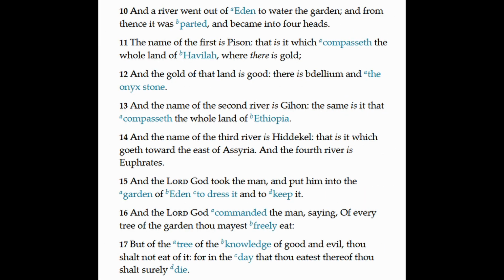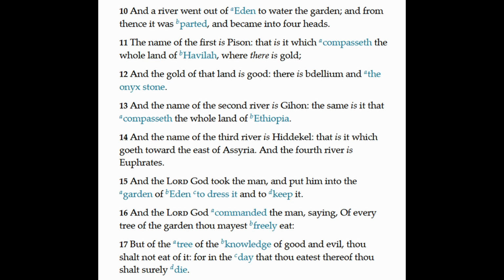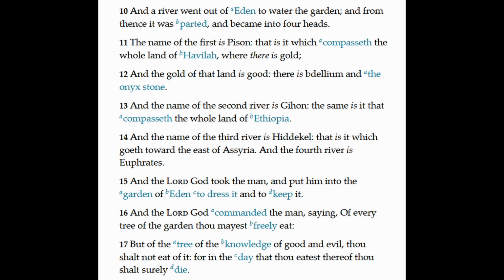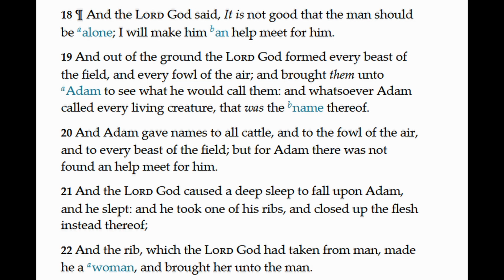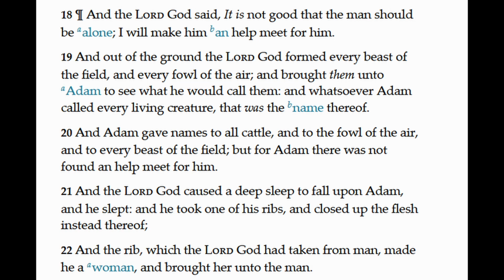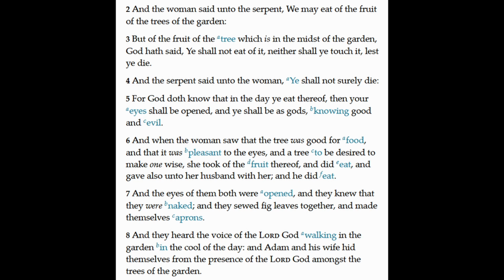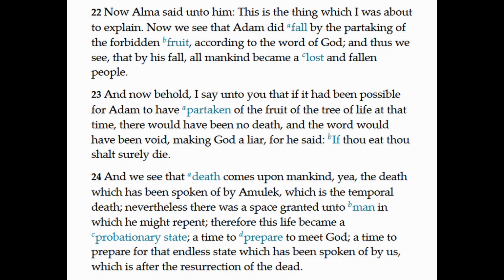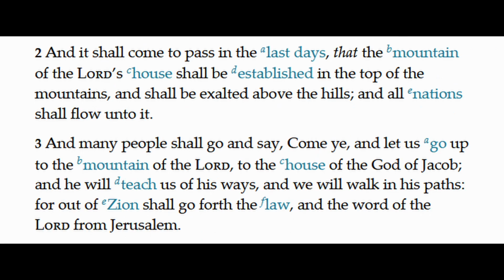Genesis Ch 2 & 3 with Temple Themes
Welcome back to Holiness to the Lord, a podcast type channel where I will discuss my thoughts as I study scriptures looking for Temple themes. I will be coming from the perspective of a member of the Church of Jesus Christ of Latter-day Saints, and will be using the KJV of the Bible, however I won't be keeping pace with Come Follow Me.